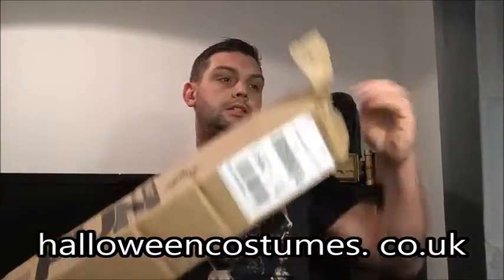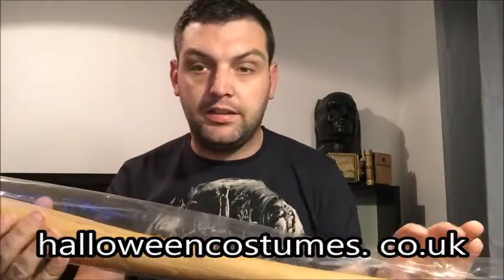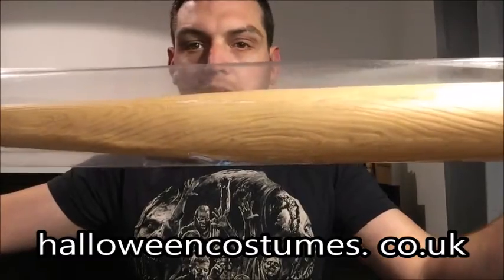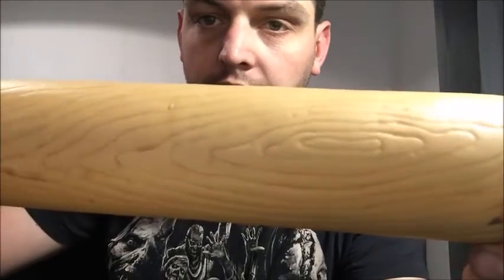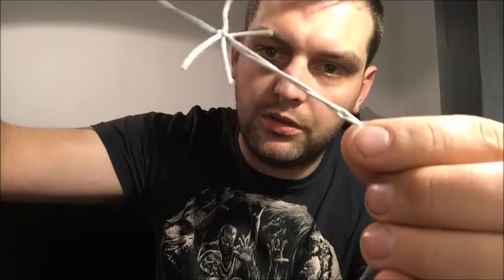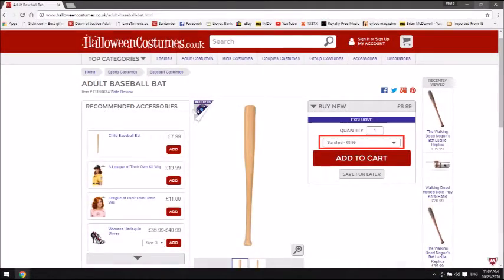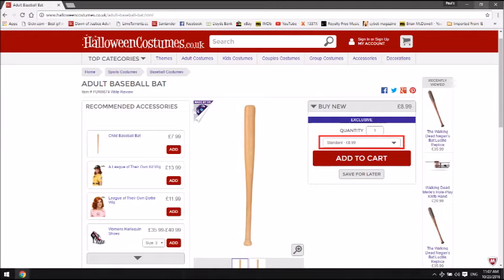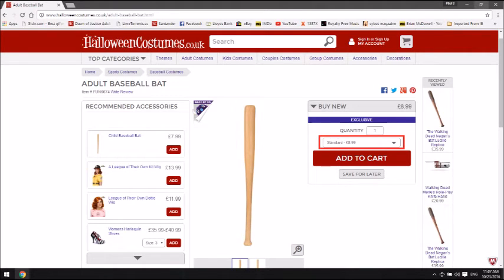The Walking dead DIY Lucille Unboxing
Hi guys here is the unboxing of my cosplay bat that i will be modifying into my very own Lucille